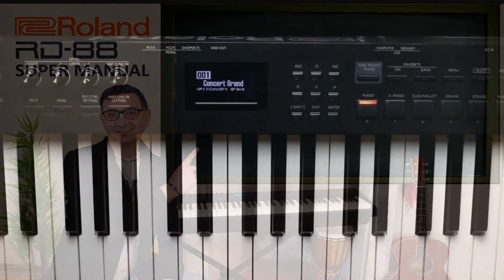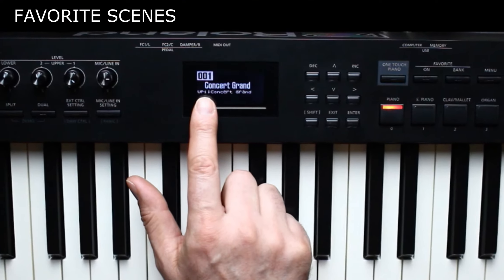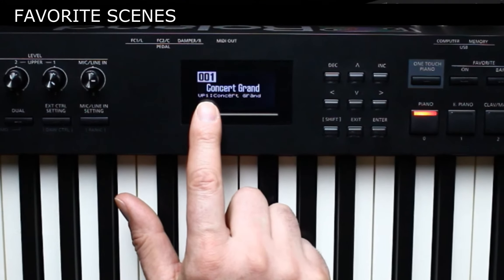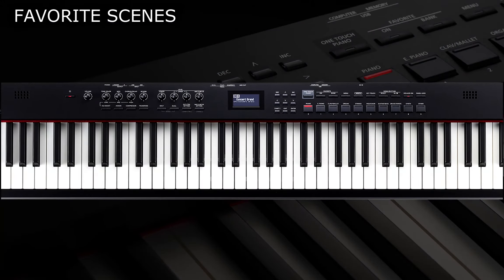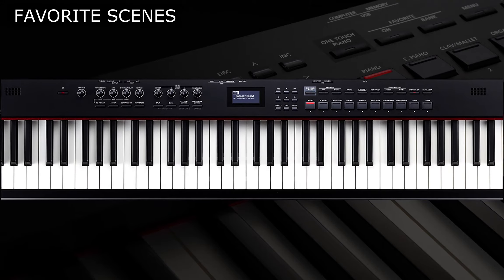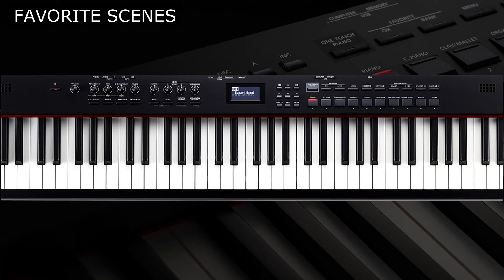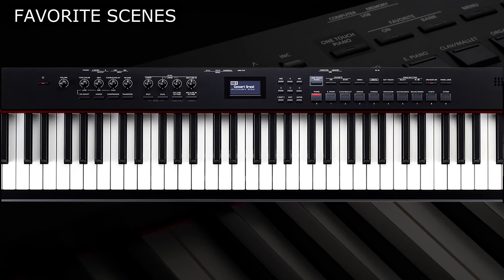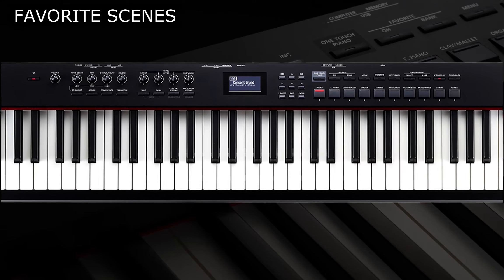24: FAVORITE SCENES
Mauro Goia explains the main functions of Roland RD88 through this Super Video Manual